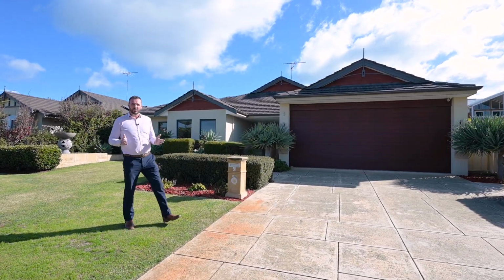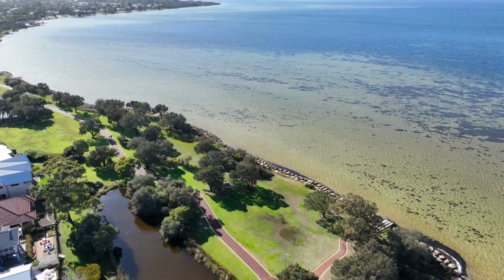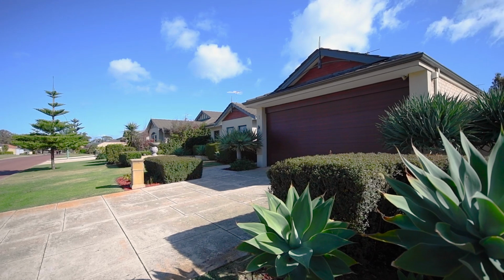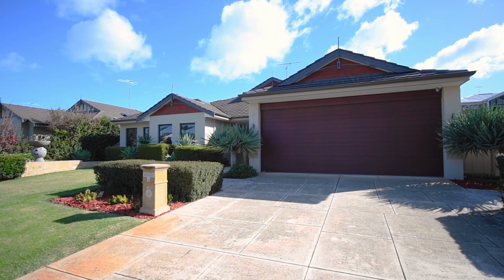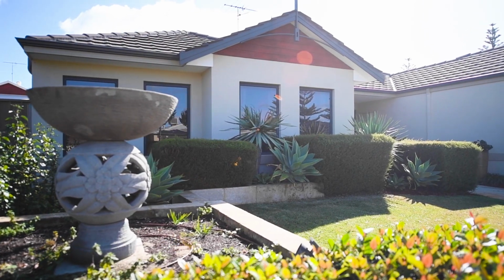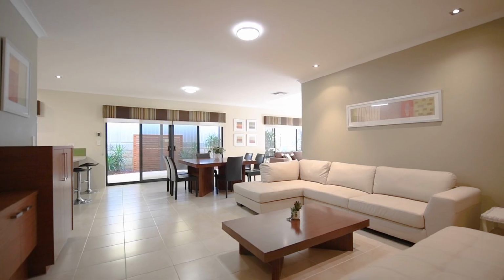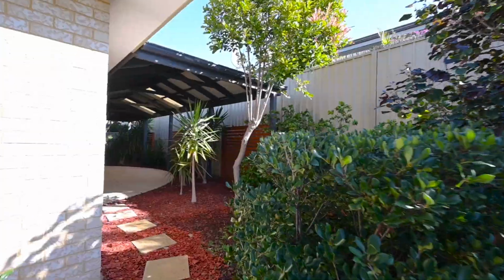4 Contest Ave, Falcon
Introducing "The Boston" - a remarkable residence encompassing over 226m2 of luxurious living space that effortlessly commands attention in any prestigious neighborhood. Crafted by Content Living, this exceptional ex-display home epitomizes the style and craftsmanship of a true master builder.
Exuding both spaciousness and elegance, the four generously proportioned bedrooms effortlessly accommodate double beds, with the master suite boasting the added convenience of an external entry leading to a private courtyard for parents. A valuable addition, the study caters to the needs of busy professionals and dedicated students alike, while the expansive open plan living areas provide ample room for even the largest of families to thrive.
The kitchen, a true culinary haven, delights with over 7 meters of pristine bench space, complemented by a sizable walk-in pantry and state-of-the-art stainless steel appliances. Abundant storage space, coupled with high-quality fittings and fixtures, enhance the overall appeal of this magnificent home. Additionally, the inclusion of air conditioning, security features, and a remote-controlled double garage further elevate its desirability.

Some other great features include;

* Council-approved large patio at the rear of the house, professionally installed by Timber Solutions, providing an ideal outdoor space for relaxation and entertainment.
* Enjoy the convenience of a dishwasher.
* Emphasizing safety and peace of mind, Crimsafe screens have been meticulously fitted to all windows and doors, providing an additional layer of security while allowing fresh air to flow through the home.
* Rest easy knowing that a security alarm system is included.
* Embracing sustainability and energy efficiency, the property has been equipped with 20 solar panels, harnessing the power of the sun to reduce energy costs and minimize the home's carbon footprint.
* Experience year-round comfort with the installation of a Mitsubishi Reverse Cycle air conditioning system in all rooms, featuring zone control and Wi-Fi capability, ensuring optimal climate control and convenience.
* An impressive addition to the main bedroom, a patio has been seamlessly integrated, creating a private retreat. This patio installation was council-approved and expertly executed by Stratco.
* Adding a touch of elegance, white venetian blinds have been thoughtfully fitted to the sliding door of the main bedroom, combining functionality with sophistication.
* Both bathrooms now feature stylish shower screens, providing a modern and streamlined look.
* Enjoy the convenience of a new wall oven, perfect for culinary enthusiasts and those who appreciate the pleasures of home cooking.
* Adorning the front garden, a stunning concrete feature has been introduced, adding a touch of elegance and visual appeal.
* Recently, the eaves, gutters, fascia, and entrance to the house have been meticulously repainted, lending a fresh and polished look to the exterior.
* The rear and side gardens have undergone a comprehensive refurbishment, resulting in beautifully landscaped outdoor spaces that complement the elegance of the home.

With every aspect thoughtfully designed and meticulously executed, this dwelling awaits only your presence to truly become a home. As an added convenience, the exquisite furniture showcased within the property is also available for sale, should you desire to further elevate your living experience.
Discover the epitome of refined living with "The Boston" - where sophistication and comfort seamlessly merge to create a truly extraordinary abode.